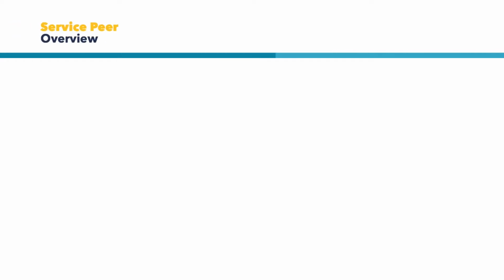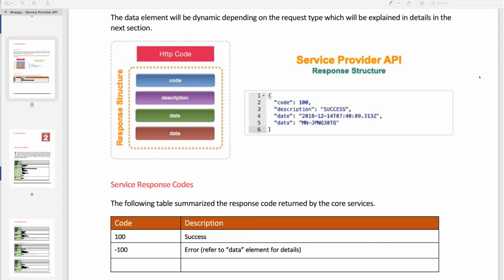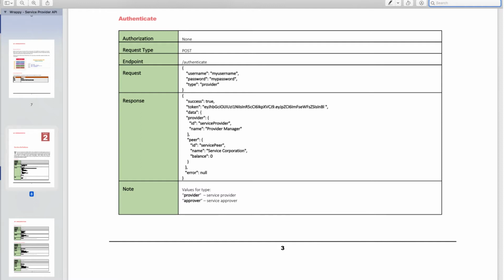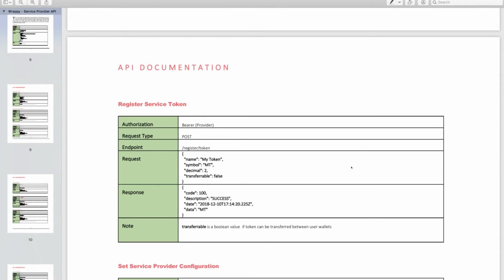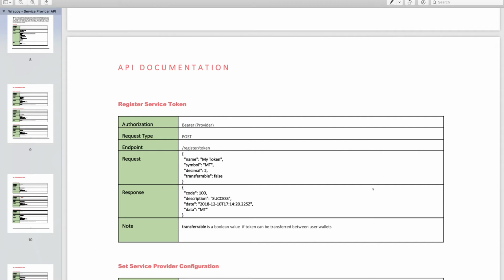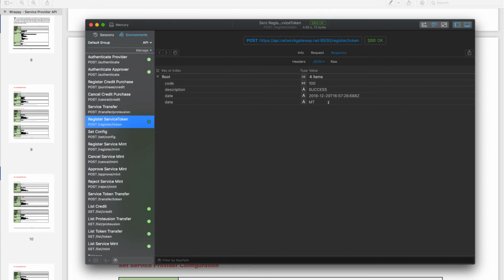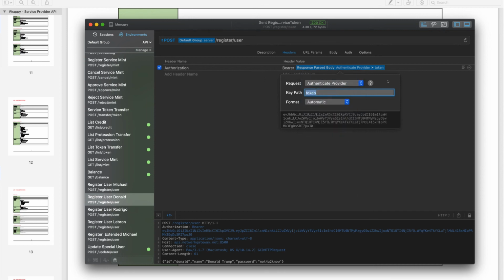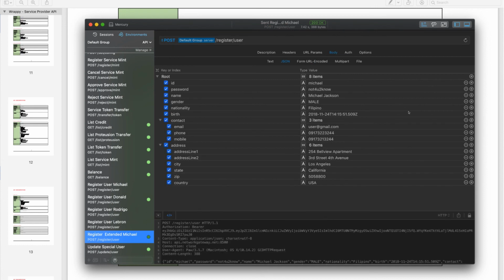014 Wrappy Service Provider API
014 Wrappy  Service Provider API